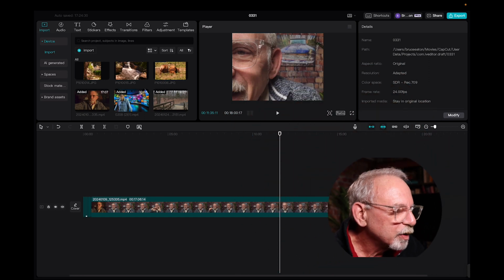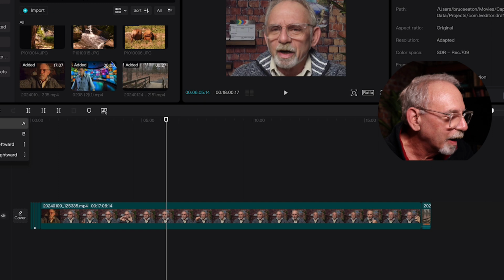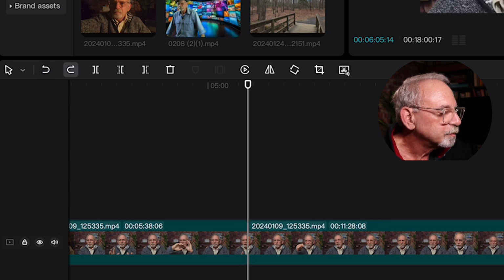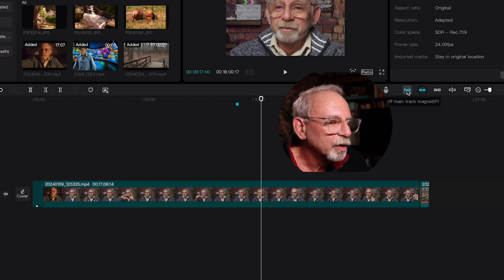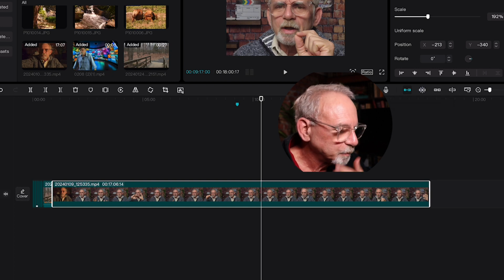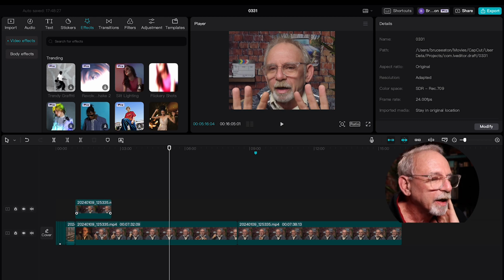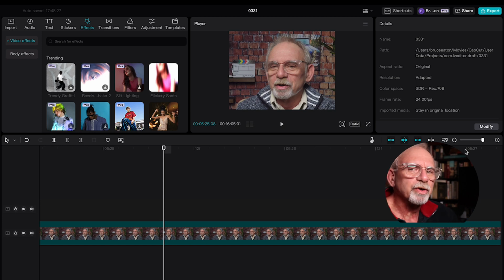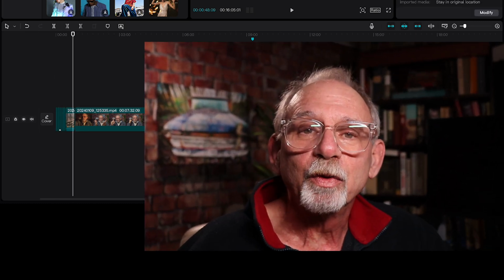CapCut but quicker: Why Retirees are Loving CapCut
We all love CapCut but wouldn't you like to go a bit faster? It is possible to increase our workflow with the help of a few buttons we have so far ignored. There is a whole list of tools in the center of our work screen that will help to ignite your workflow when creating your video masterpiece. Let's take a look at them and speed up the creation of our next artistic gem.